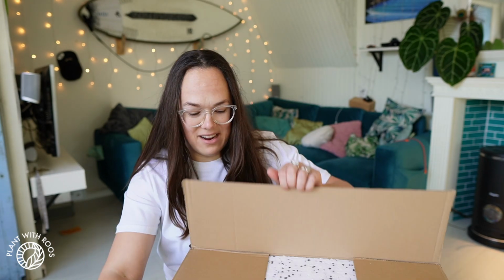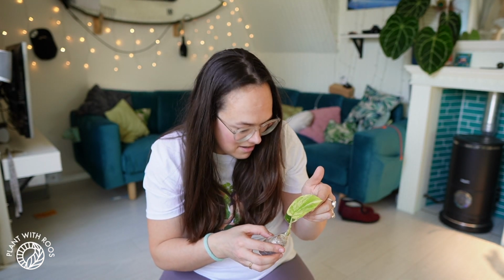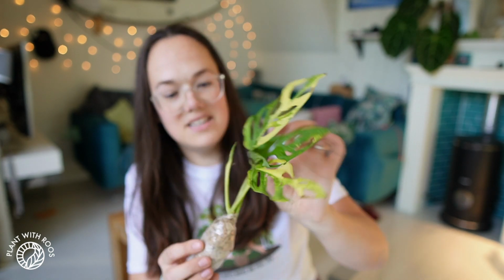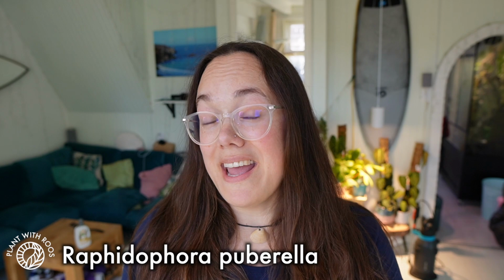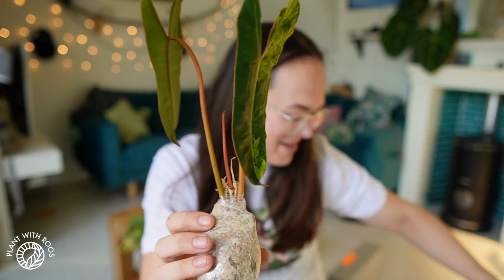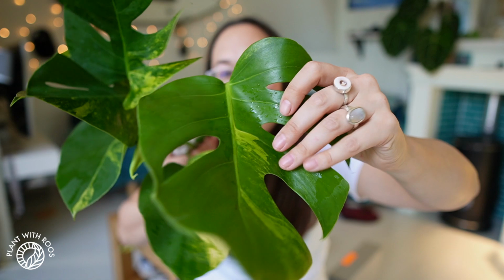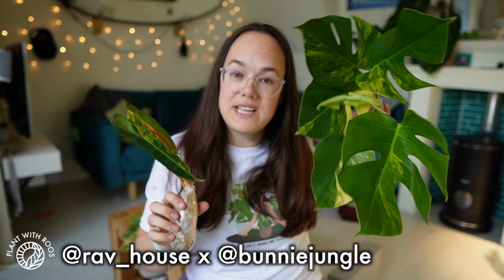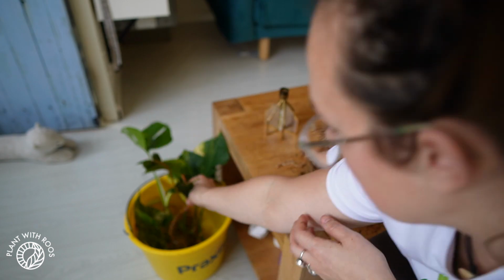A DREAM! Top wishlist unboxing | Plant with Roos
Big thanks to Rav house and Bunnie jungle for arranging this - my top wishlist plants! I still can't believe it, wow. On instagram they are @rav_house and @bunniejungle.

Many different perks like early access, a monthly zoom call and a community and

Digital lightmeter (lux) - US EU